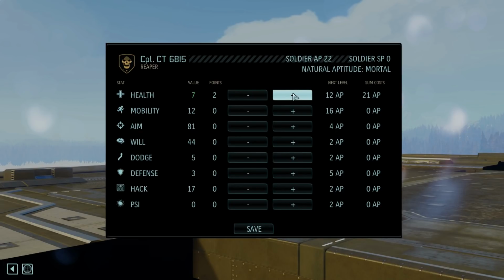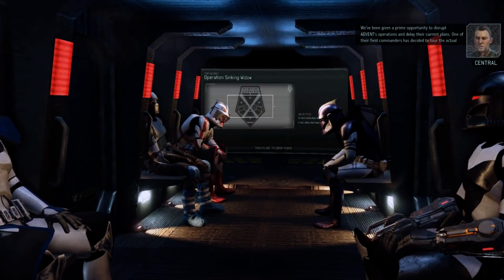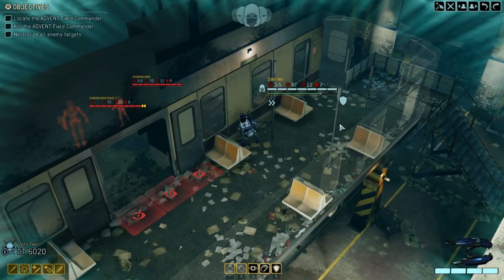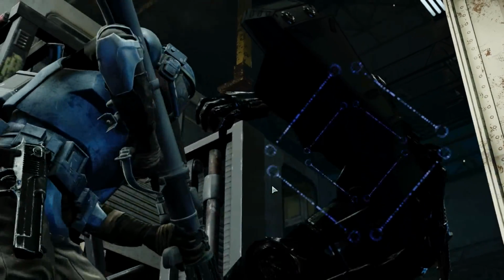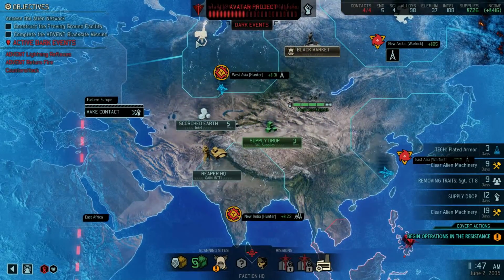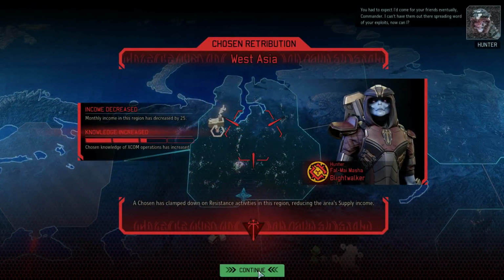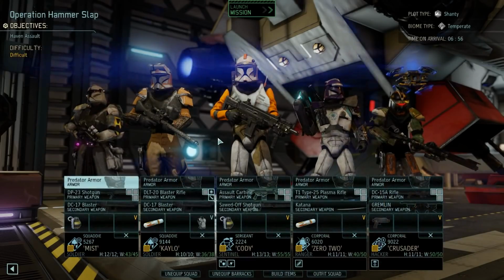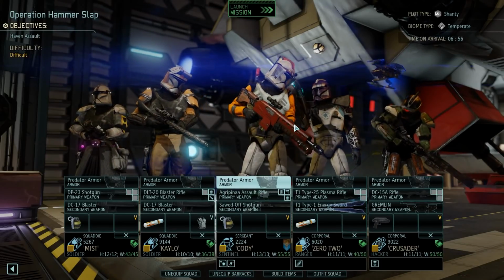I've got a grenaaaade for yoooooou! Let’s Try XCOM 2 Legendary Part 33 (Season 1)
I record ahead, so if I ever ask for something, and you are kind enough to offer back, please don't be offended if I don't mention or do whatever you suggested for a while, I'm currently recorded up through part 35!

AAAAAAHHH! Legendary is stupid hard, but also stupid fun!

A big thanks as well to Lowly Palace and Far Out, who gave me the permission to use their song, be sure to check them out as well!

You can head over to the Discord and talk to modders, and even see WIP teases, and give them suggestions!

The Z-6 Canon is now available on WOTC!

Released by:
Lowly Palace
Release date:
12 December 2017